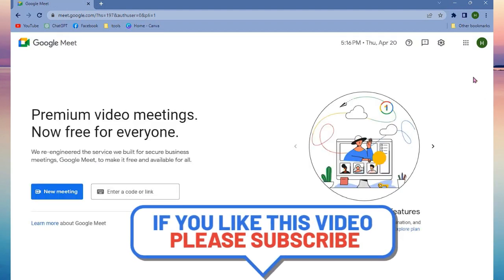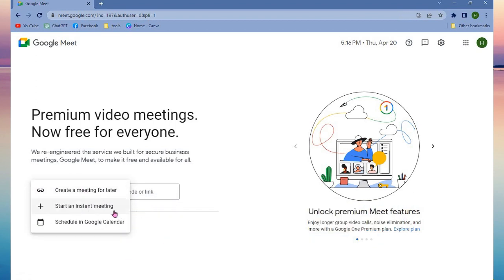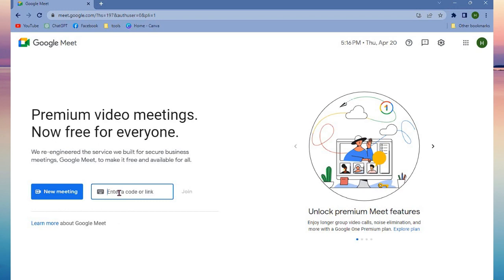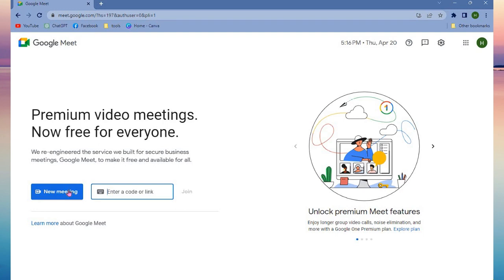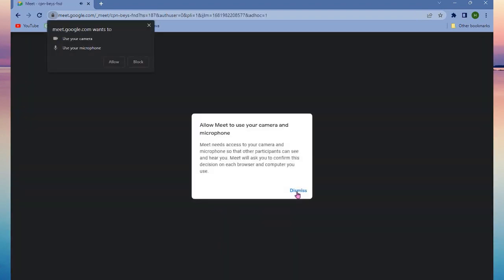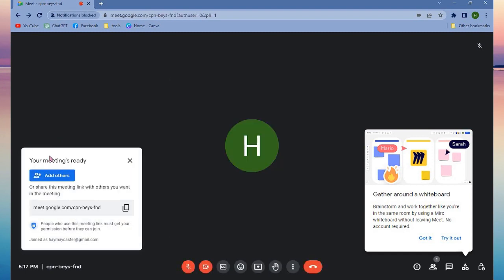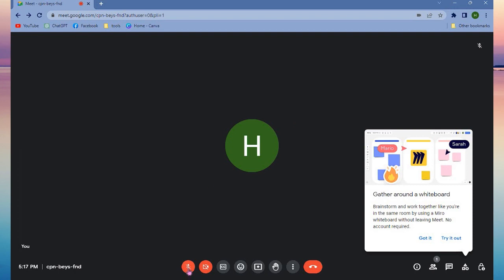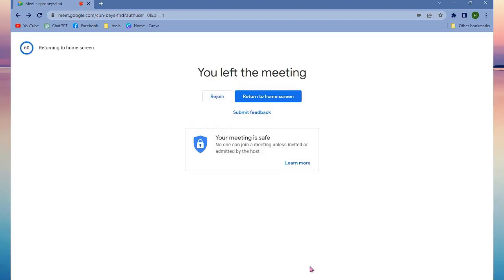How To Make A GOOGLE Meet (2023)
In this video, we’ll show you “How To Make A GOOGLE Meet (2023)”!